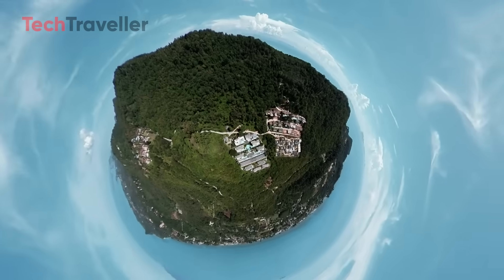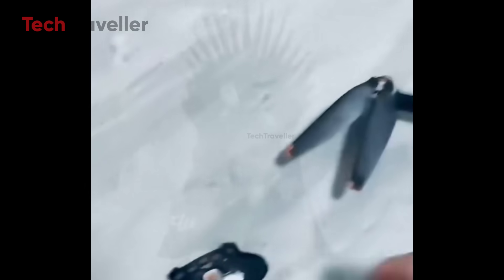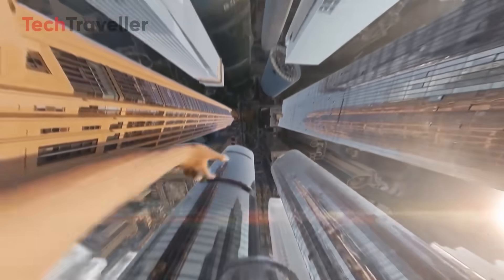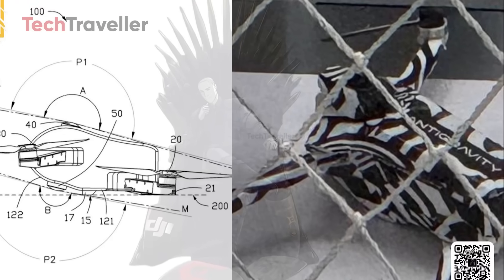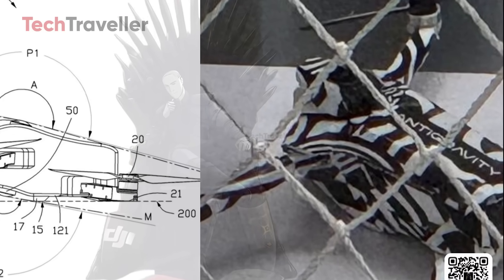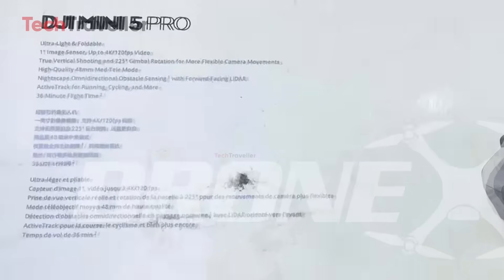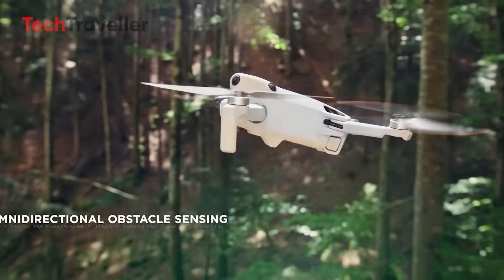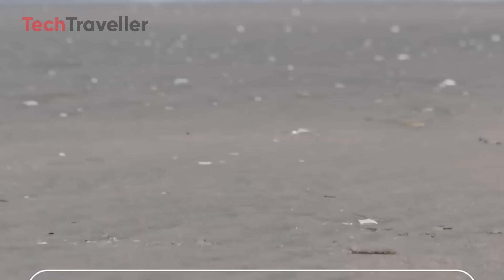Insta360 Antigravity - The Ultimate DJI Killer!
DJI may be aiming for the 360 camera market, but Insta360 is flipping the game with its own drone brand — Antigravity — and it’s targeting DJI’s airspace directly. This isn’t just another product drop; Insta360 is calling it a revolution in aerial cinematography.

A leak from Igor Bogdanov gives us our first look, and it’s no ordinary flyer. Weighing under 249 grams, Antigravity is built to compete head-on with DJI’s Mini series — but with a twist: full 360° shooting packed into a compact frame.

A featherweight drone that can capture fully immersive video? That’s bound to make waves. Let’s break down everything we know so far — from standout features to expected launch timing.

***Video Sources: ‪@insta360‬